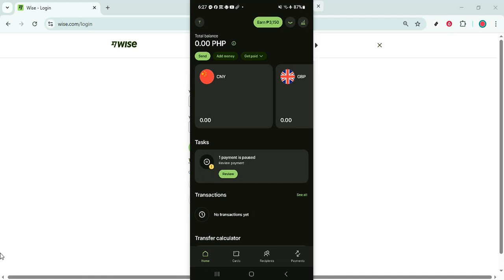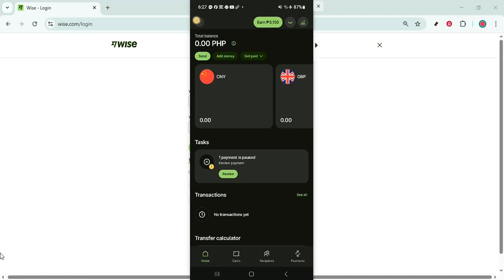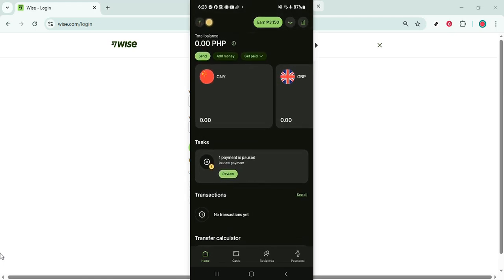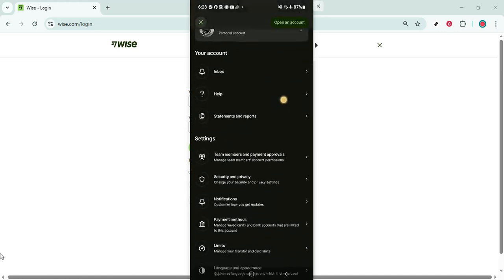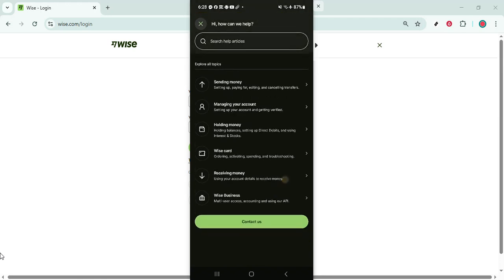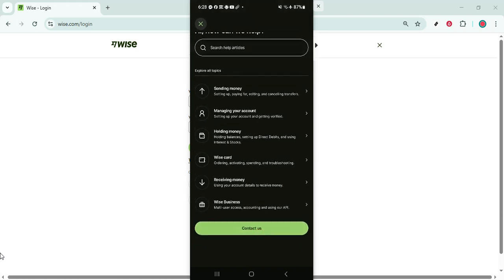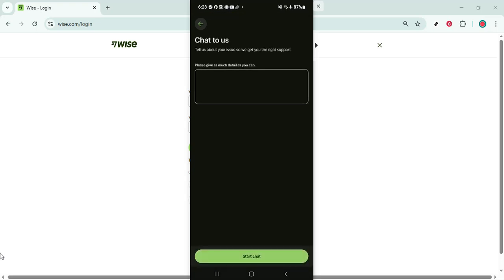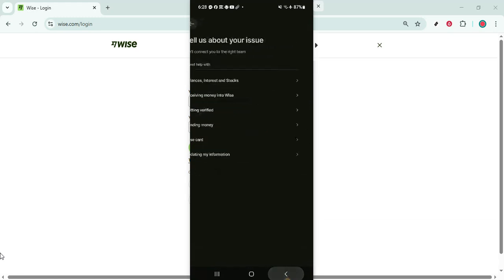How To Contact Wise Customer Support (2026) (Complete Guide)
How To Contact Wise Customer Support (2026) (Complete Guide) Learn how to contact Wise customer support with this simple step-by-step guide. This tutorial shows you the best ways to reach Wise support, whether through the app, email, or phone. Perfect for beginners, this guide explains how to get help for your Wise account, solve issues, and access Wise customer service quickly and easily. Follow this tutorial to contact Wise support confidently anytime you need assistance.